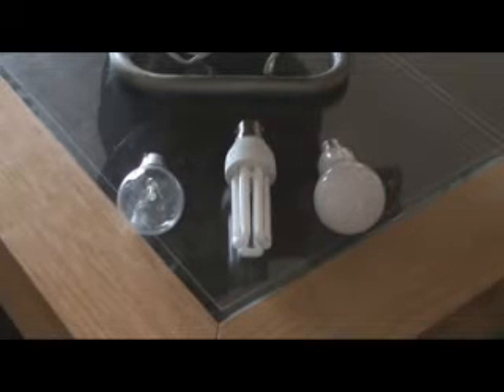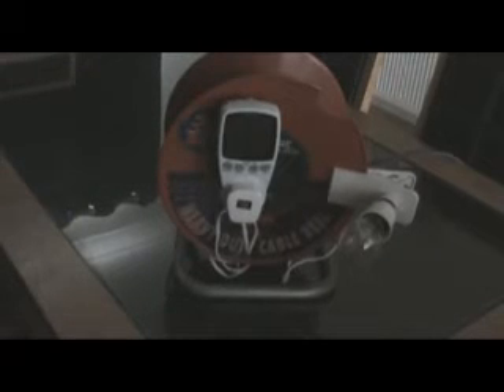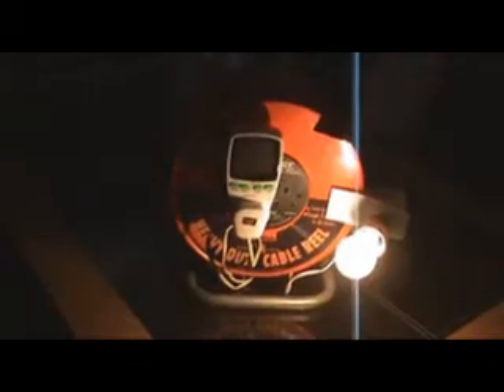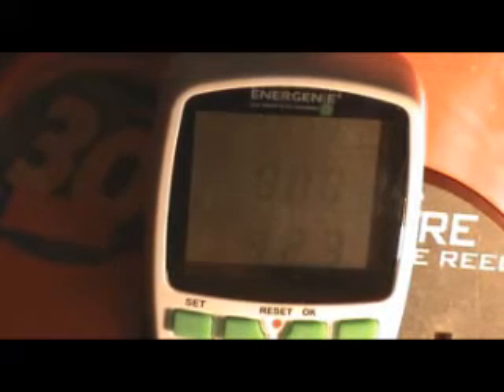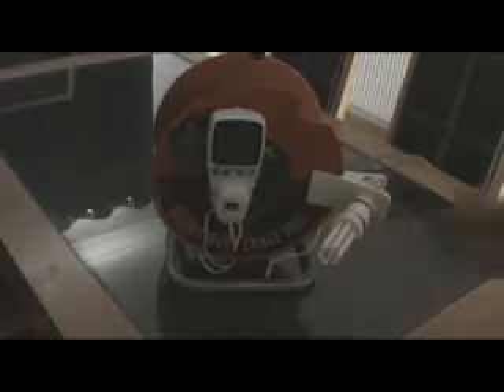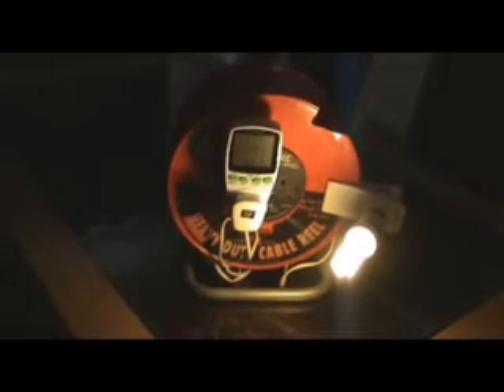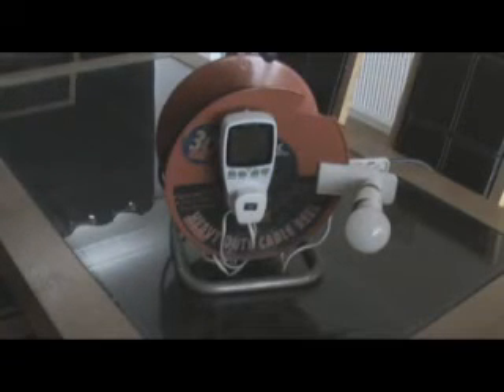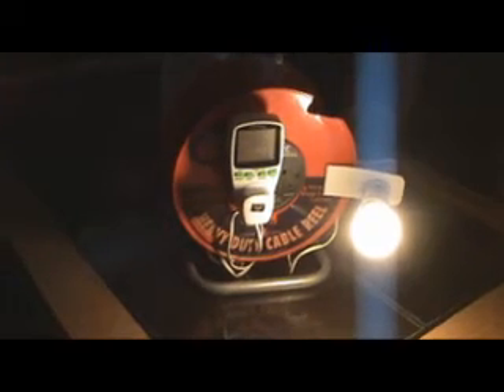Open Your Mind (OYM) Radio - Light Bulb Testing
This is a test between standard, CFL and LED light bulbs. As you will see, the winner was the LED bulb but these do cost more to buy.

This was not designed to be a highly technical test.